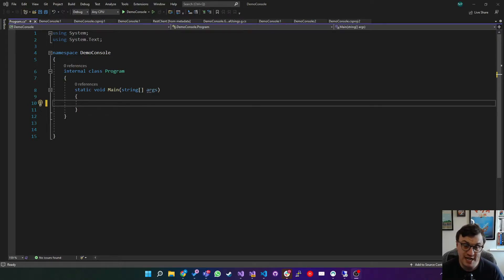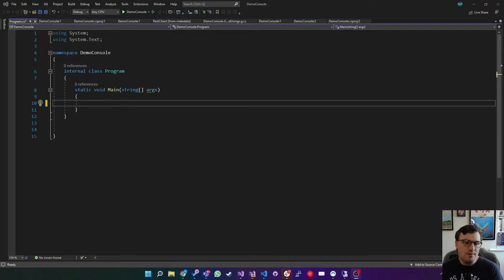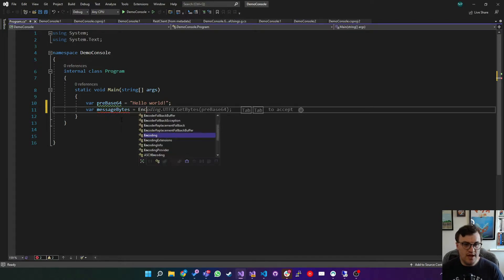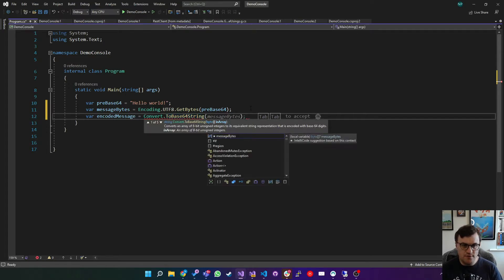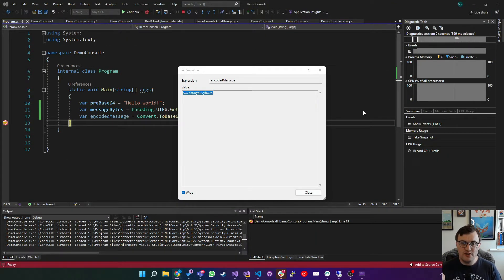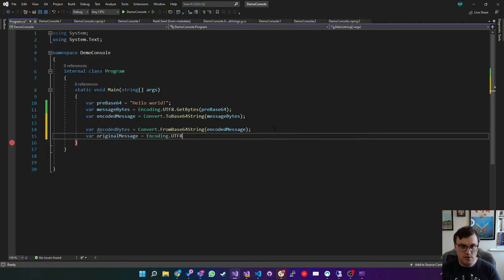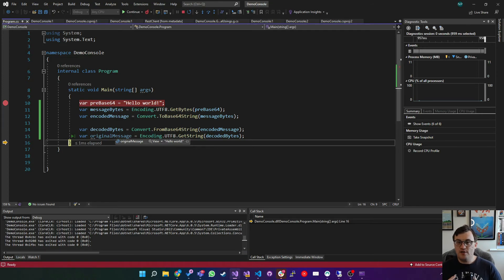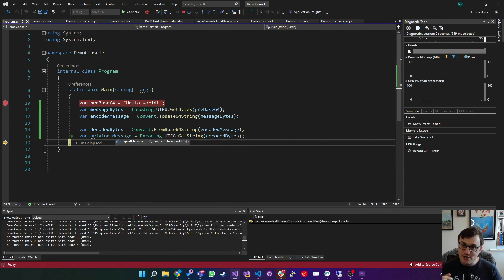How to Encode or Decode Base 64 in C#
In this video, I show you a simple way to encode and decode base64 in C#.

Base64 is a very well-known and robust binary-to-text encoding that can be used to move binary data around within systems that support text. For example, when you add an attachment to an email, the binary that makes us the attachment is encoded as base64 and stored as text within the MIME of that email before it is transmitted.